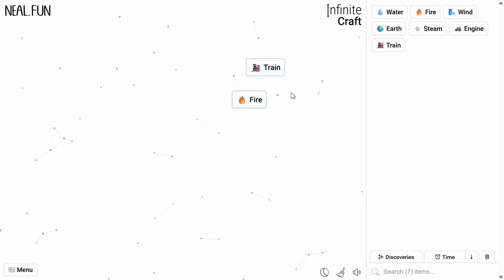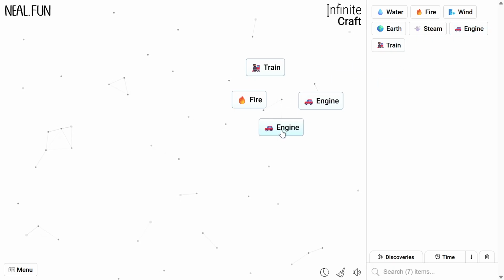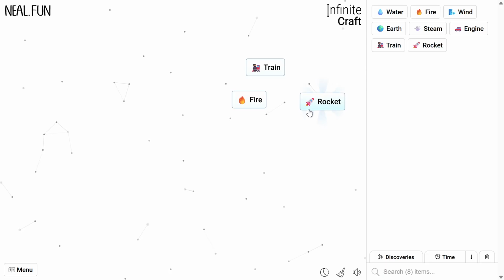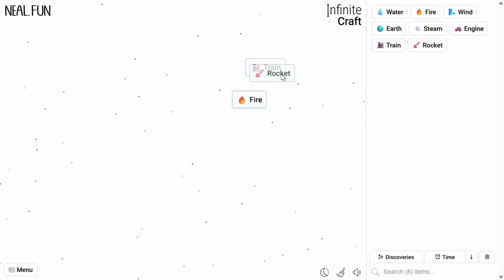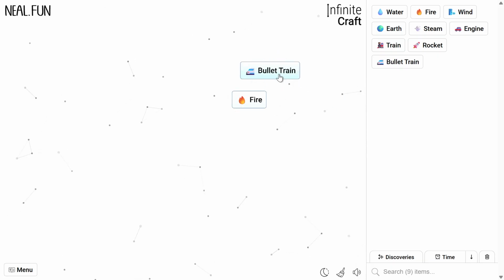How to Make YouTube in Infinite Craft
In this video tutorial you will learn how to make YouTube in Infinite Craft!